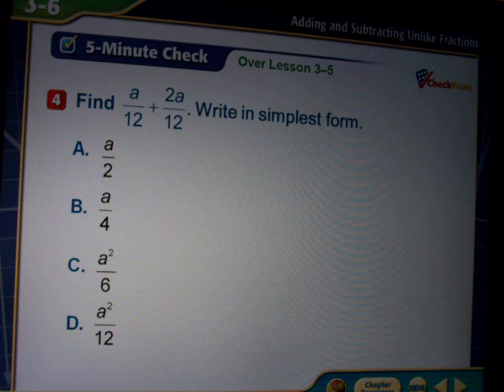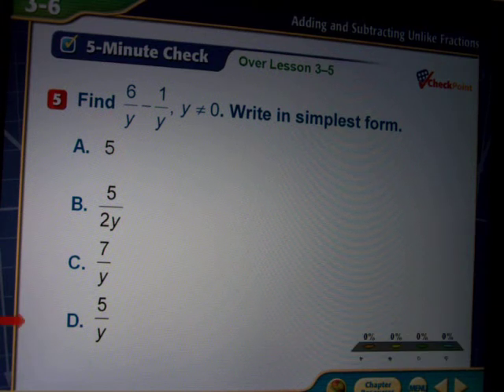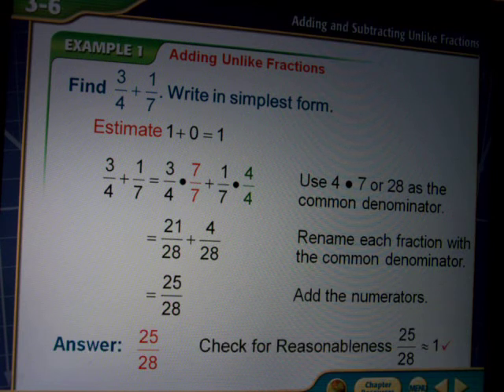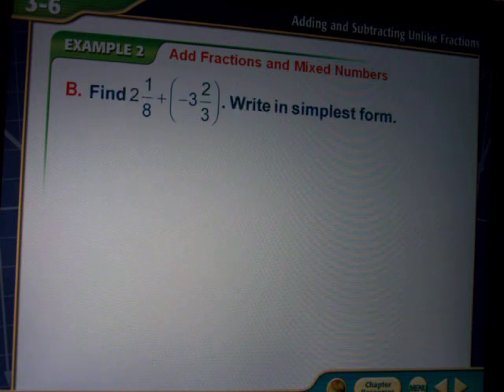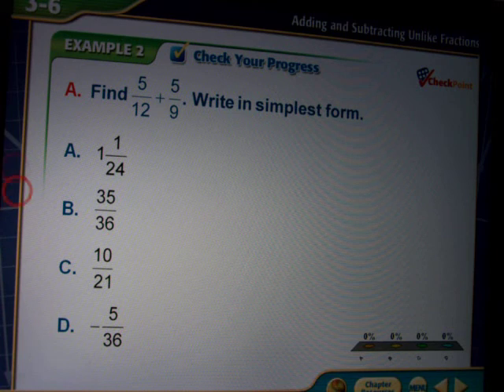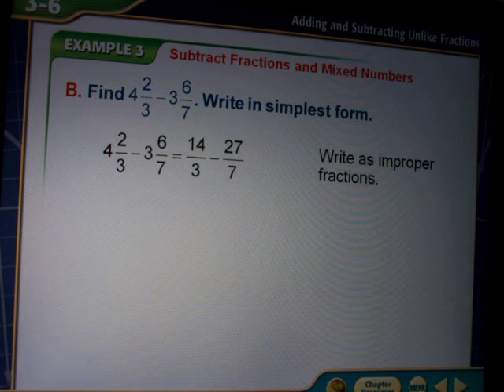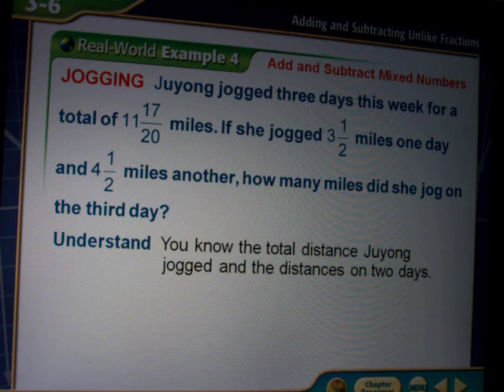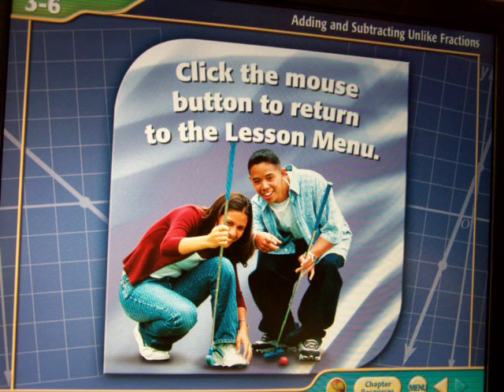PA L 3 6